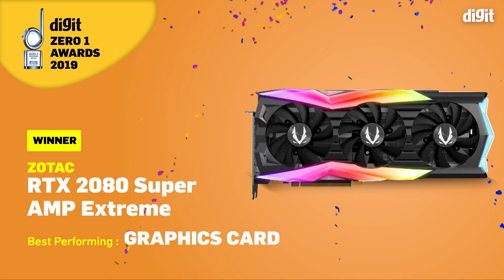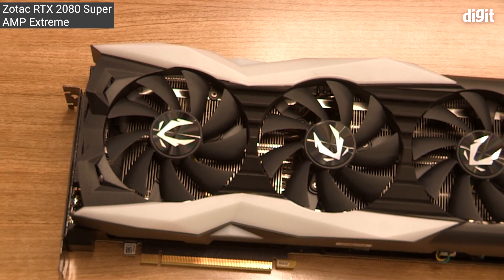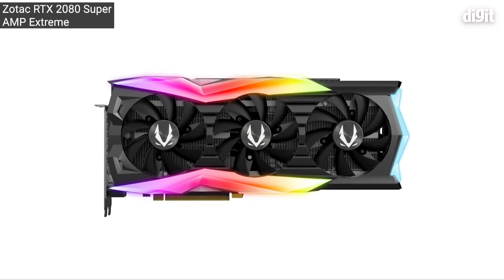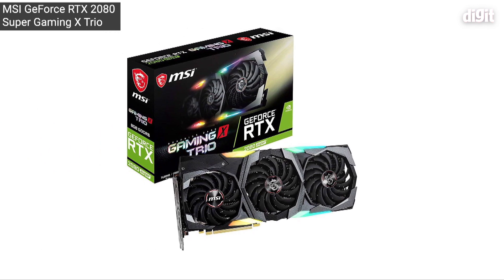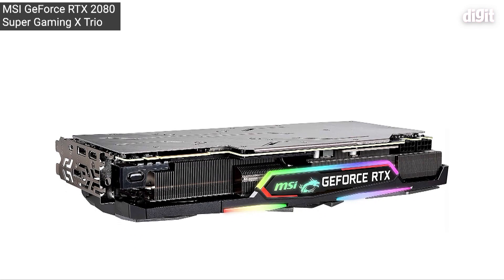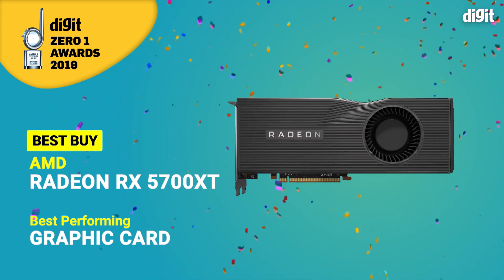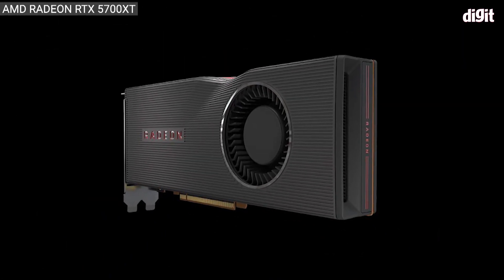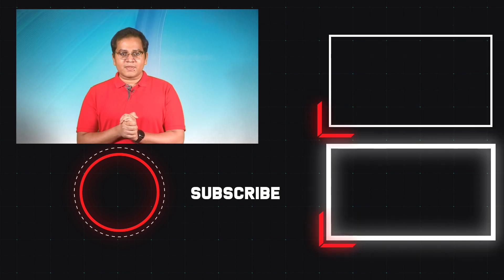Best Performing Graphics Card - Digit Zero 1 Awards 2019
We didn’t see as much action in the desktop graphics segment this year. Radeon VII started off with a lot of hype but didn’t really match up to the high-end graphics cards from NVIDIA. We then saw the Radeon RX 5700 XT and 5700 GPUs which fortified themselves into the mid-range segment. NVIDIA was quick to respond with the Super lineup but the performance wasn’t enough to keep the 5700 series at bay. That didn’t stop NVIDIA from strengthening their hold on the entry level segment as they expanded the Super lineup to include the 1650 Super and the 1660 Super with meagre improvements. NVIDIA has more SKUs in all segments which gives them the advantage as consumers have more NVIDIA GPUs to pick. AMD did announce the RX 5500 series but they ended up launching as OEM units with discrete cards slated to be launched later this year or early next year. Hardware Accelerated Ray Tracing is yet to properly catch on and more game engines have implemented DXR to get similar results. While the little skirmish between Team Green and Team Red goes on, Intel has been watching from the shadows. They unveiled the Ponte Vecchio exascale GPU and made it clear that a consumer grade gaming graphics card isn’t on the horizon yet. Perhaps they’re being discrete, perhaps there never will be a GPU for gamers. For now, it’s just NVIDIA and AMD for us all.

Runner up: MSI RTX 2080 Super Gaming X TRIO